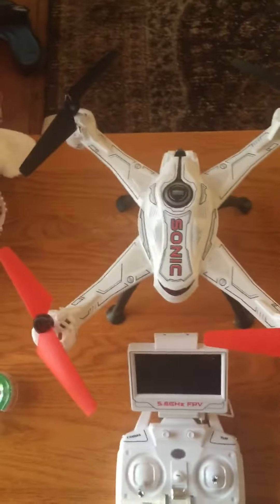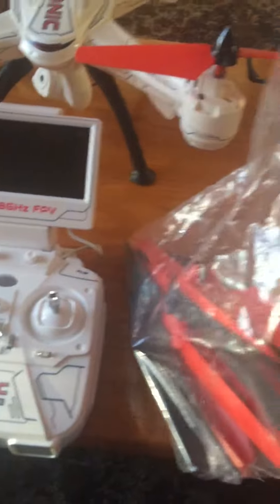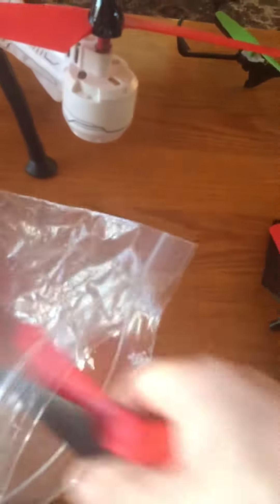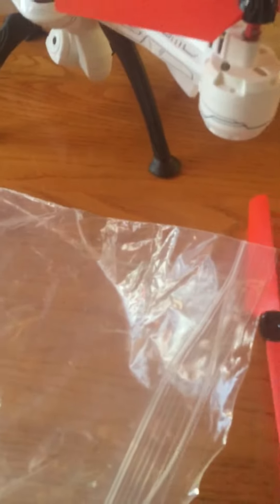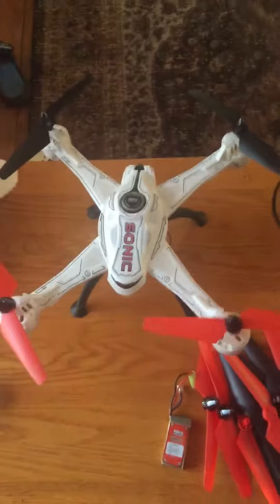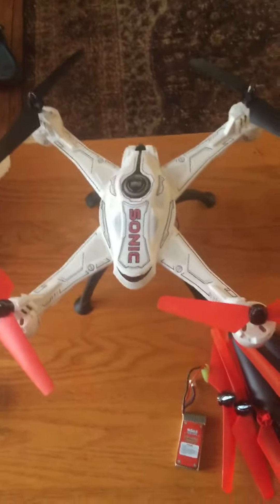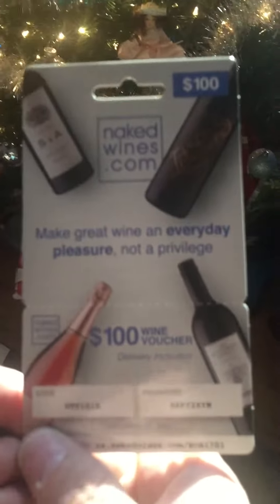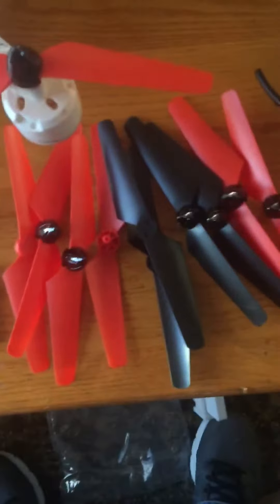Hobbytron is the place to buy parts!!!!